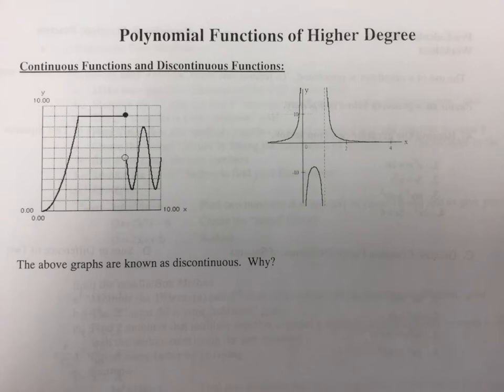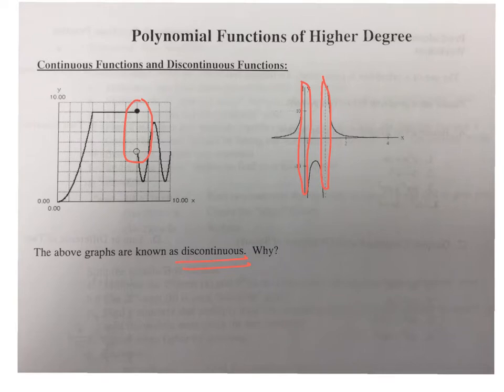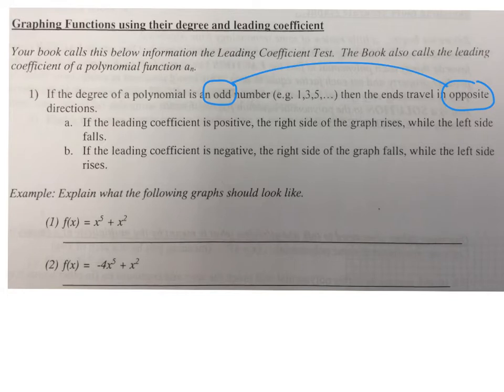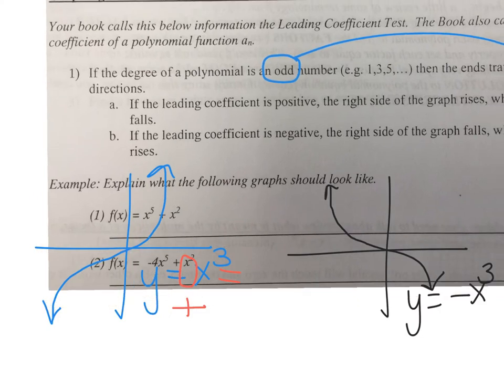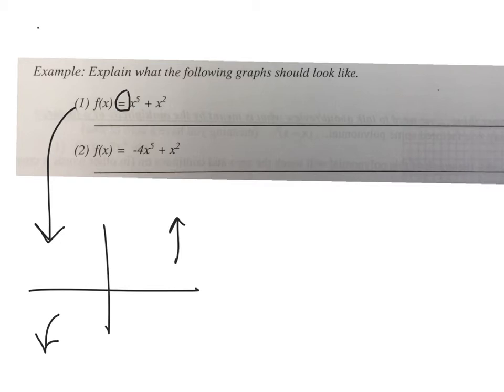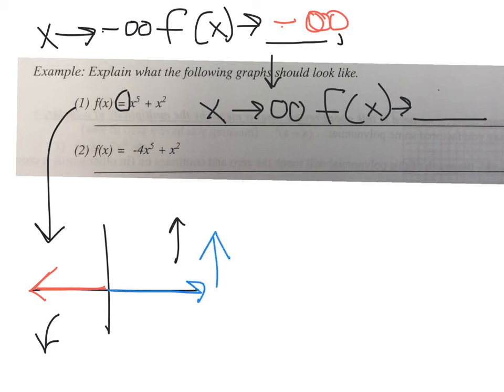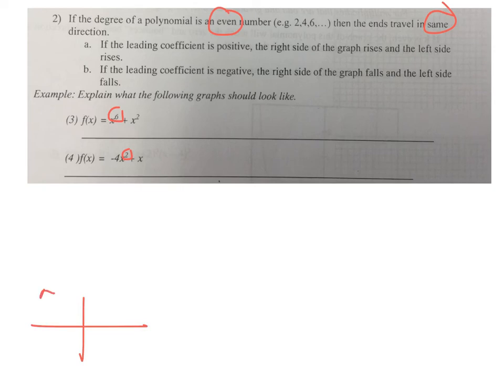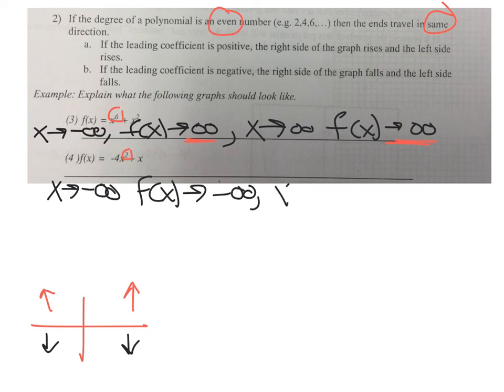Continuous/Discontinuous End Behavior